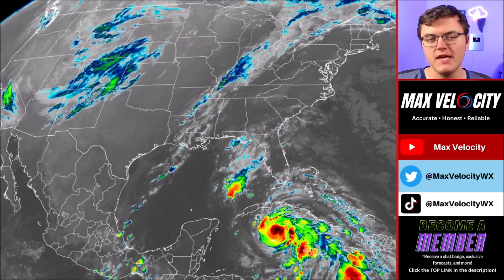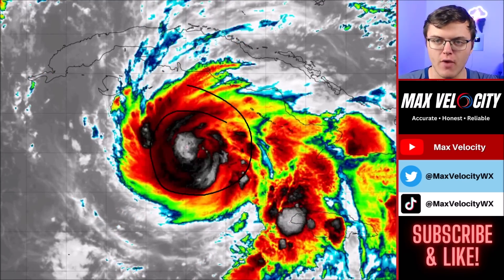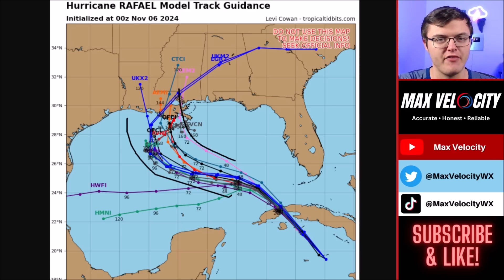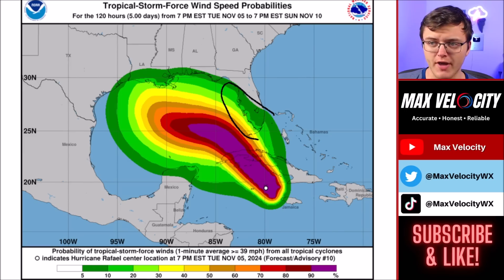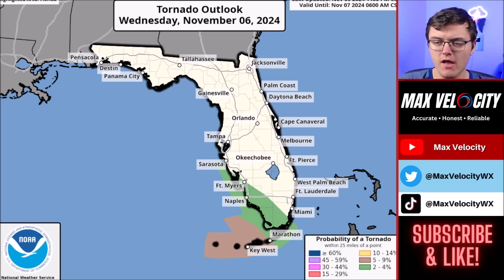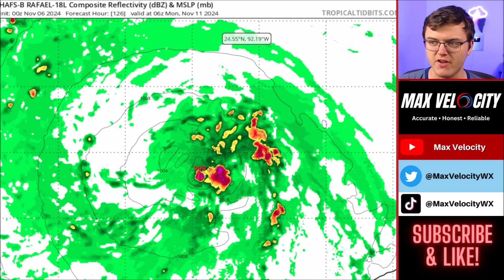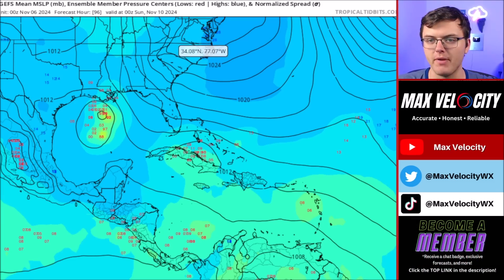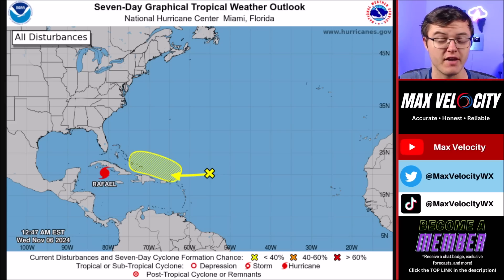A Powerful Hurricane Has Formed...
In this forecast, we are breaking down a RARE November hurricane that is forming in the Caribbean Sea, and is expected to become a Category 2 Hurricane before landfall in Cuba on Wednesday. Eventually, this will move towards the United States, and is likely to make landfall in the USA as a tropical storm. Find the latest details of the weather across the United States in our latest weather forecast.

0:00 - Weather Right Now
1:06 - Hurricane Rafael (Detailed Breakdown)